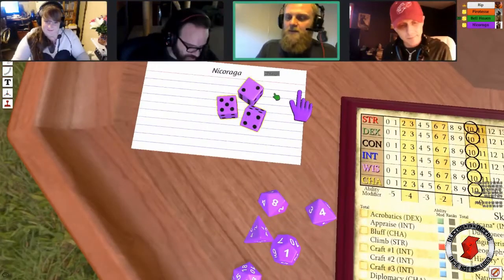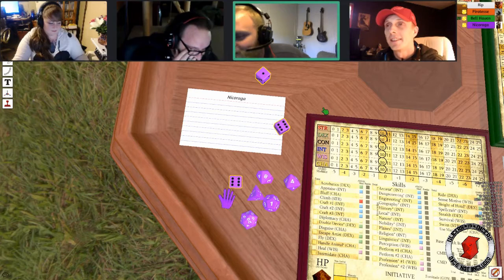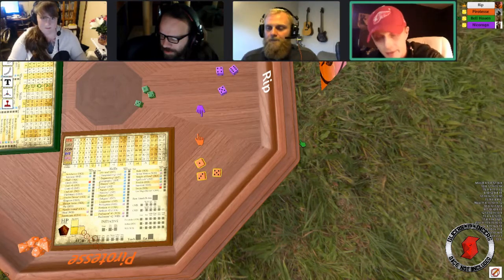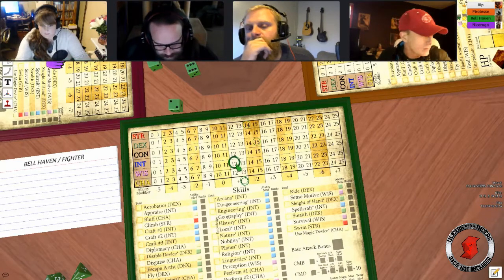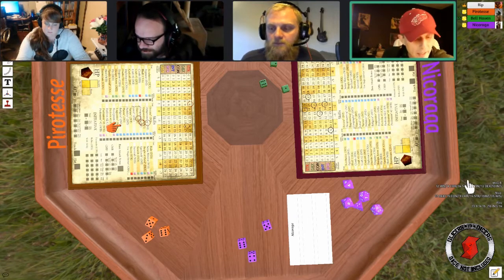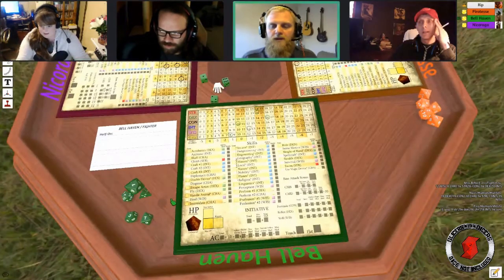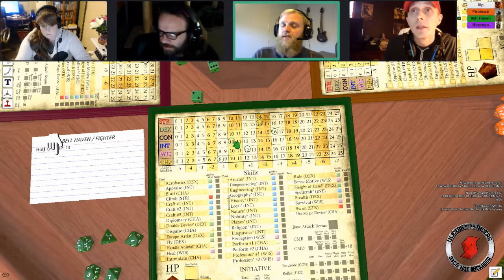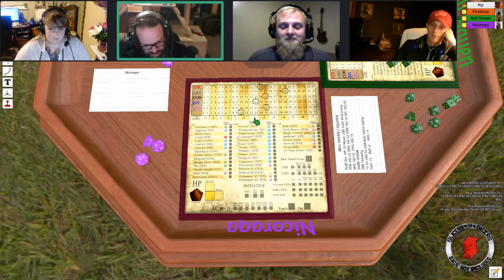Episode 0 - Rolling Characters - Isle of Merin Pathfinder Campaign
Starring:
Rip. GM
Bell Haven. Alori Xonotar
Pirotesse. Marne Mab
Nicoraga. Bryce Buckhorn
This is the character creation video for our Isle of Merin Pathfinder campaign.  We play this campaign using TableTop Simulator.  The Mod we created and are using is available on the steam workshop.  A link will be provided below.

We apologize for the poor video and audio quality of this first video.  It is an issue that we discovered after filming the dice rolling.  We have resolved most of the issue before episode one, and will continue to work on increasing the quality of our future videos.